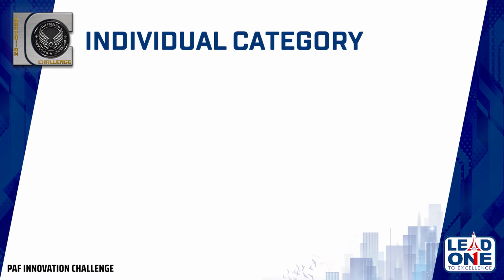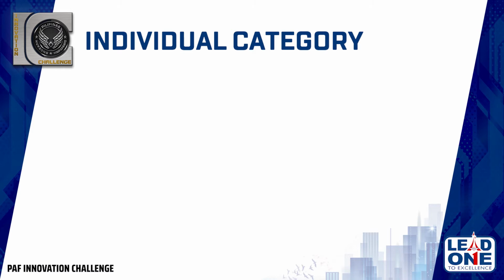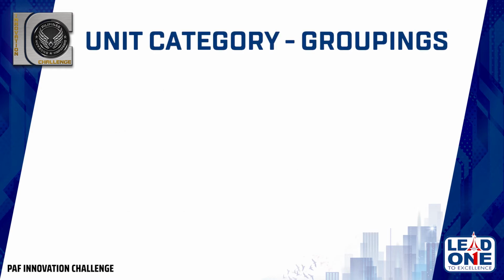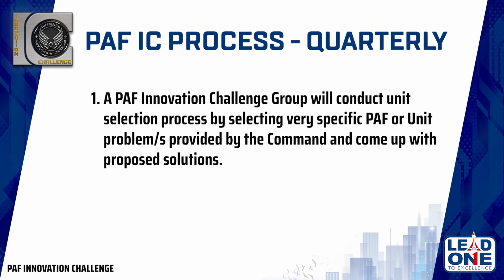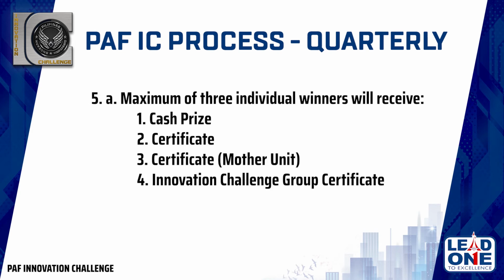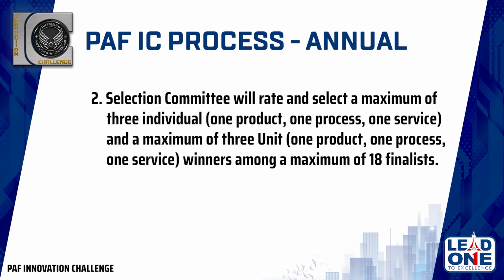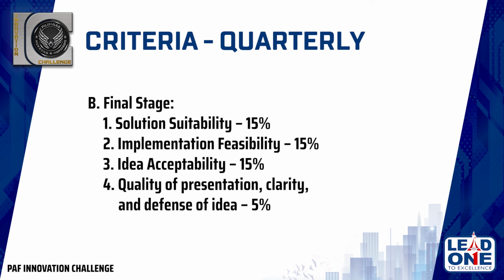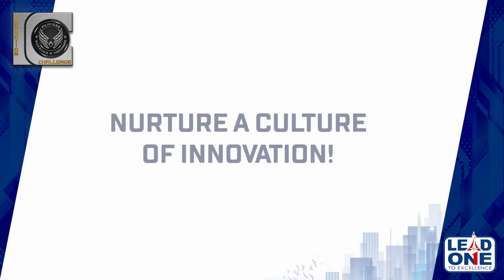PAF Innovation Challenge Video 3 Mechanics and Criteria